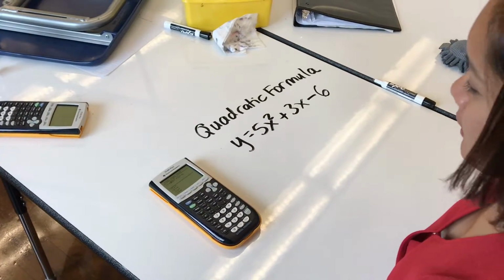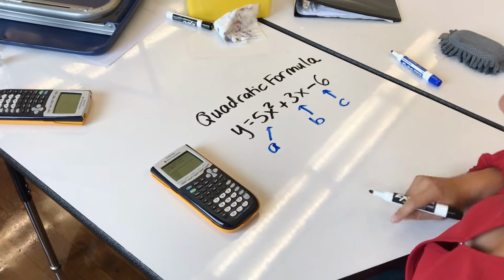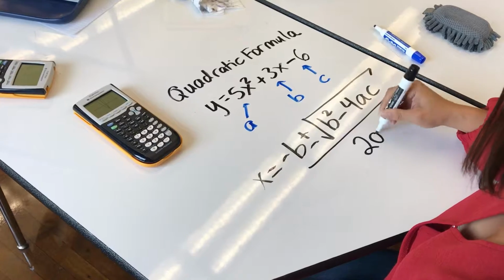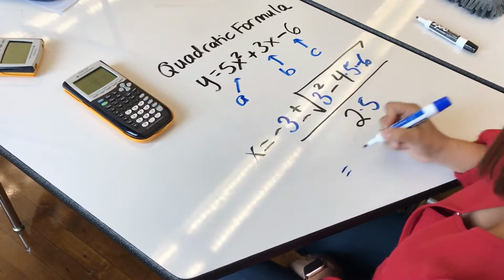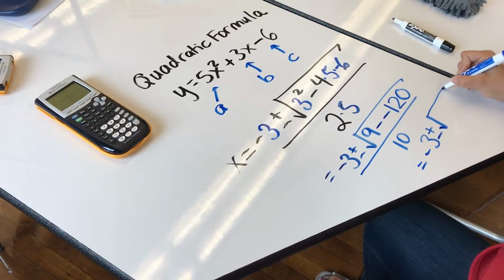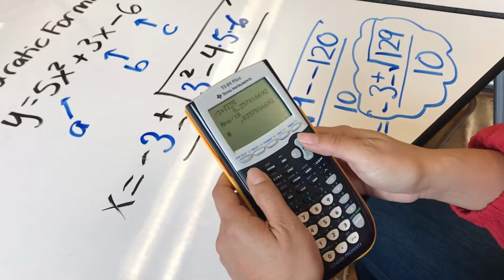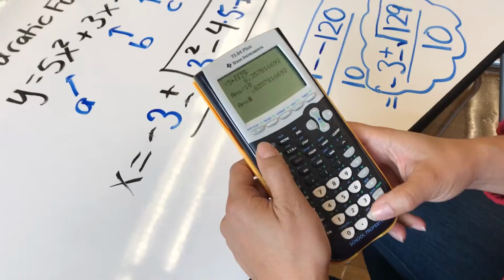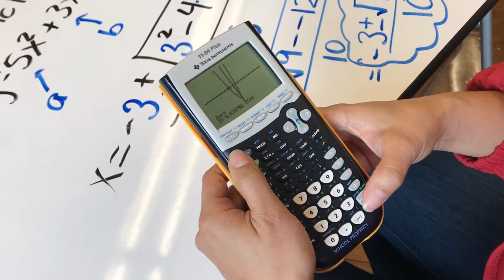2019-2020 Quadratic Formula example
SL 2.7 Quadratic Formula example, filmed by Keith F.!